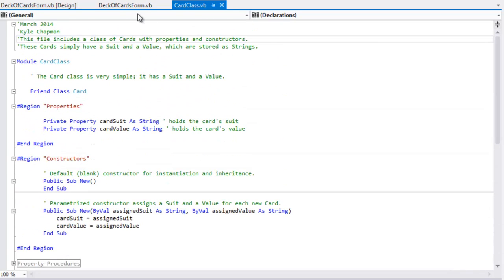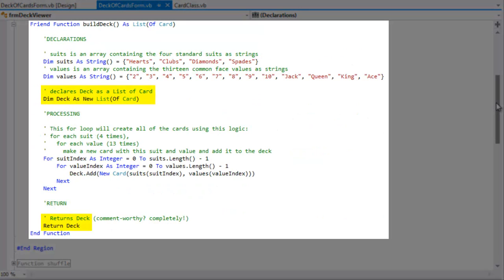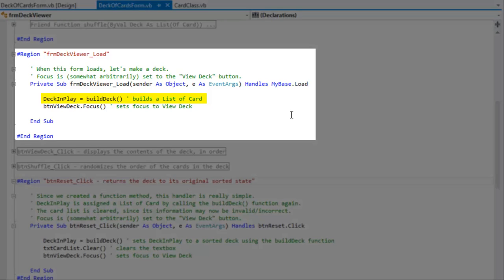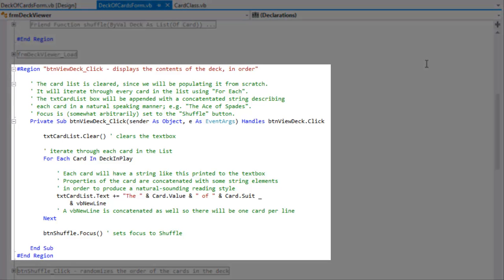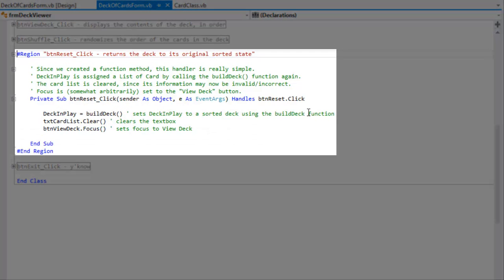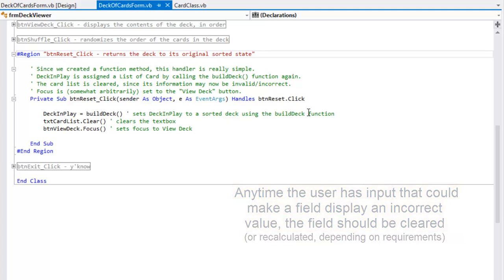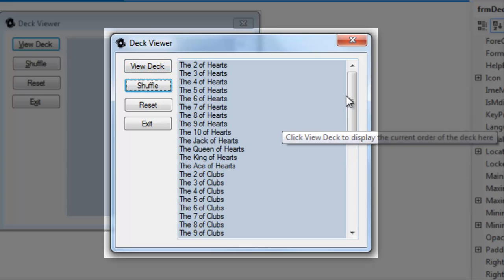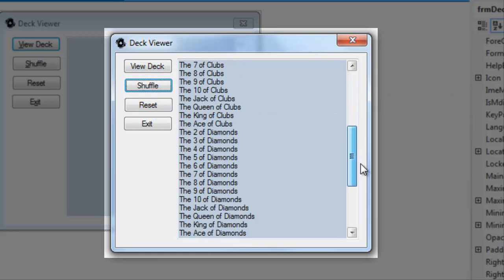Visual Basic Collections Part 3 - A Forms Application Demo (2014)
For VISB 6201, Winter 2014.